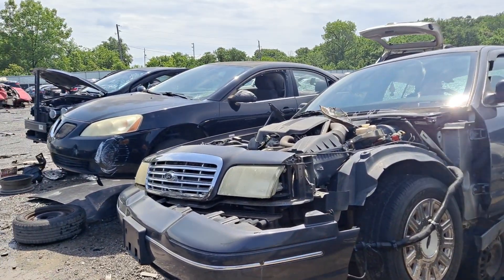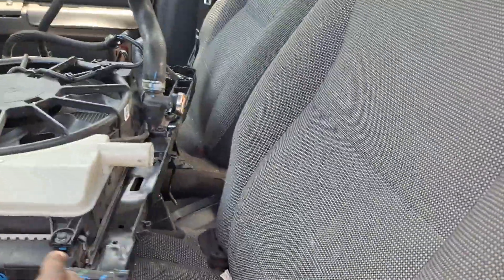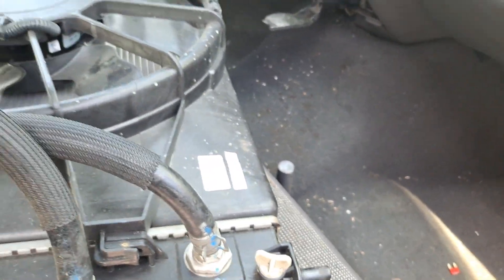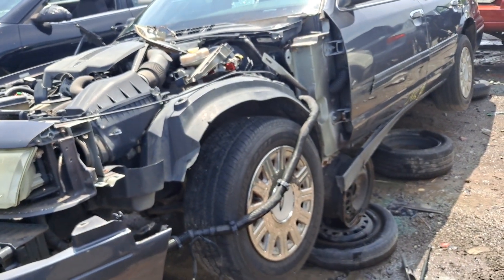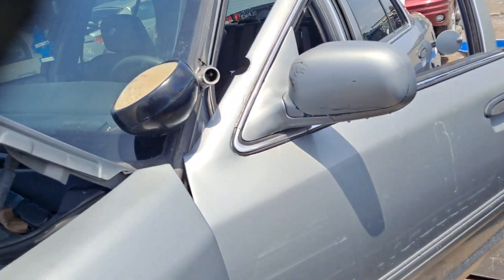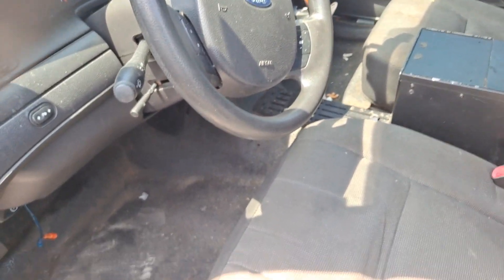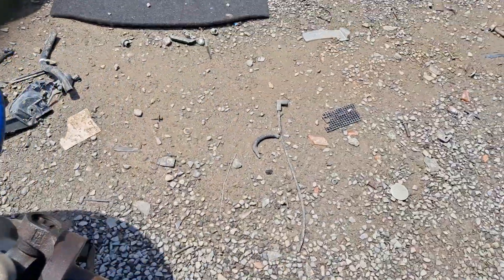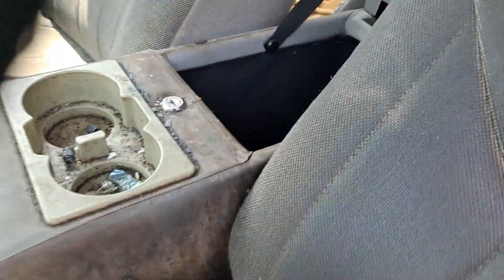A day at PYP (Pick Your Part) aka LKQ!!!!